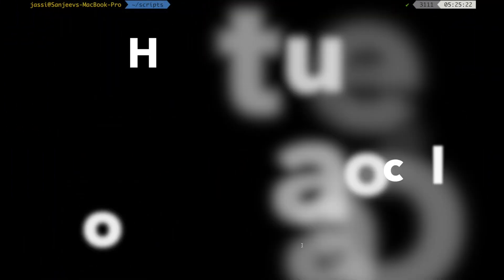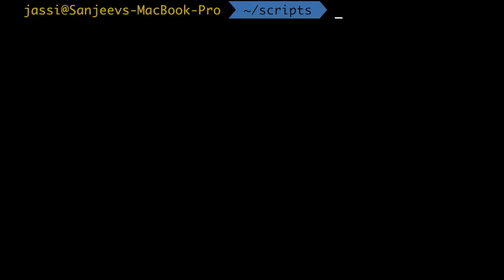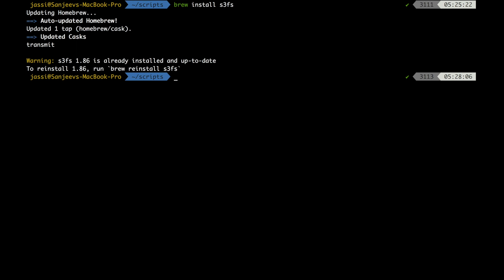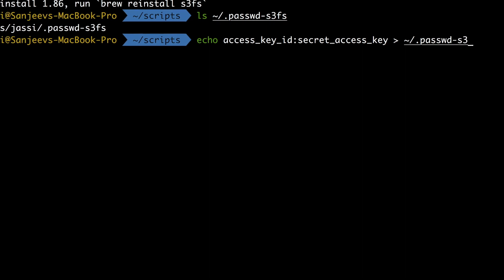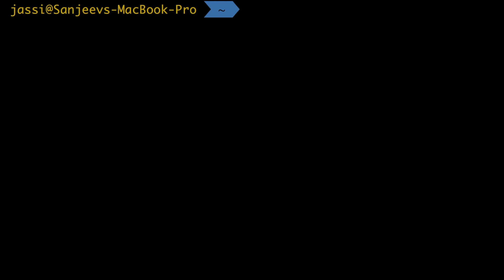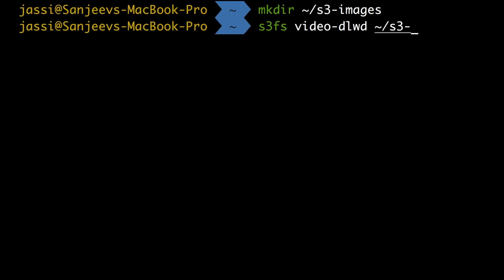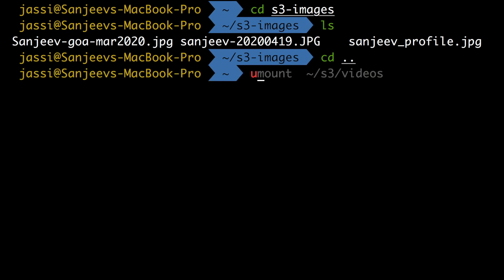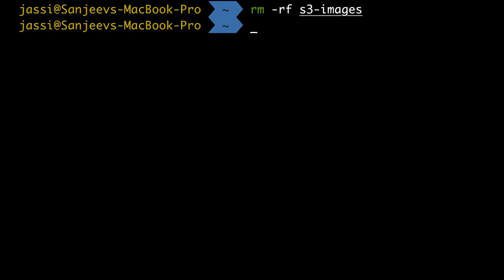How to mount Amazon S3 bucket in MacOS using s3fs command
This video shows you how to mount Amazon S3 bucket in MacOS using s3fs command step-by-step

Please comment what's your thought on this command and how you are going to use it.